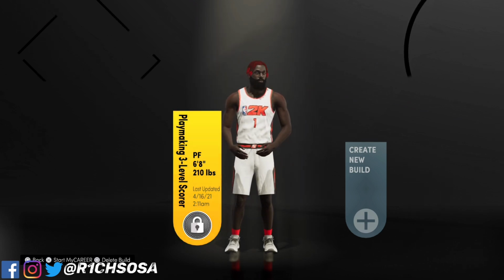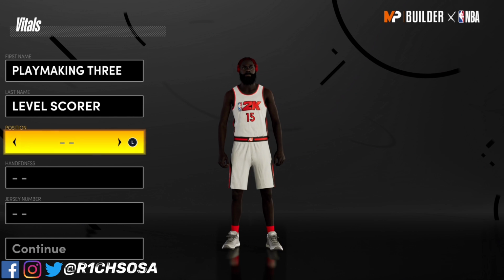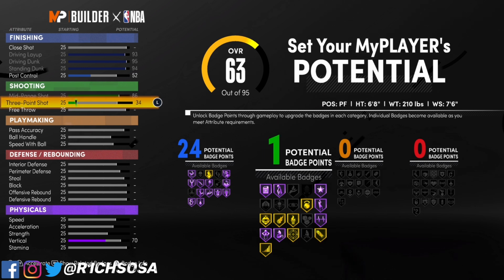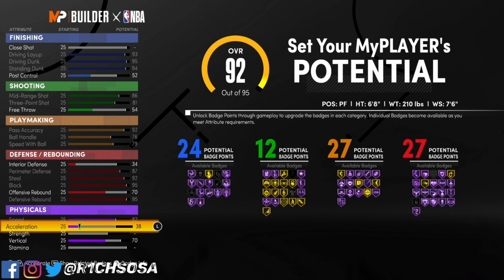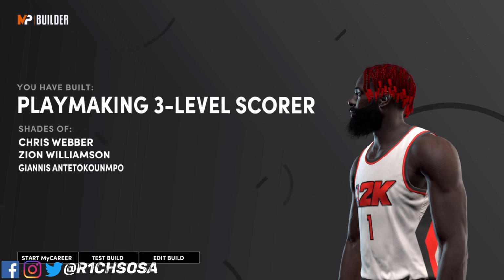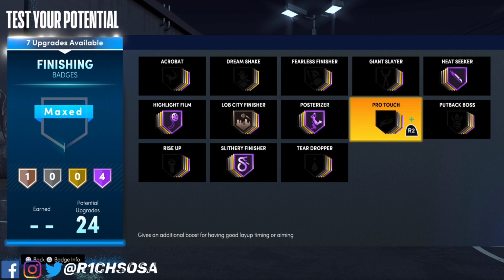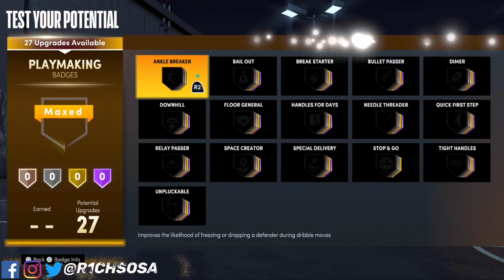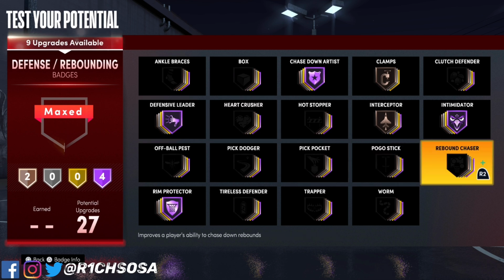BEST *NEW* PLAYMAKING 3 LEVEL SCORER JULIUS RANDLE BUILD IN NBA 2K21 NEXT GEN!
IN TODAYS BANGER I AM GOING TO BE BRINGING YALL THE NEW BEST JULIUS RANDLE BUILD IN NBA 2K21 NEXT GEN! THIS IS THE NEW BEST RARE DEMIGOD BUILD IN NBA 2K21 NEXT GEN AS WELL! BE SURE TO ENJOY MY FULL BREAKDOWN OF THE NEW BEST RARE PLAYMAKING 3 LEVEL SCORER IN NBA 2K21 NEXT GEN!